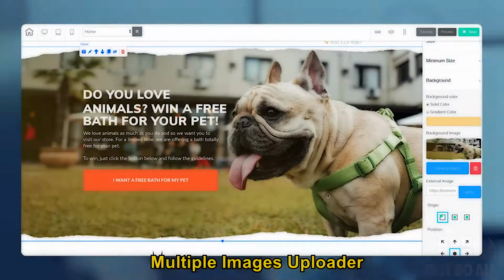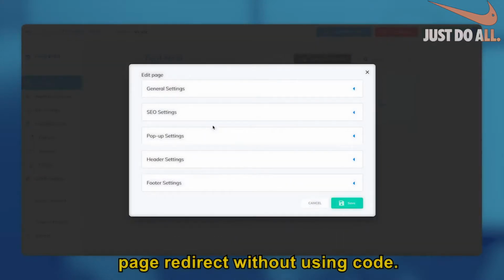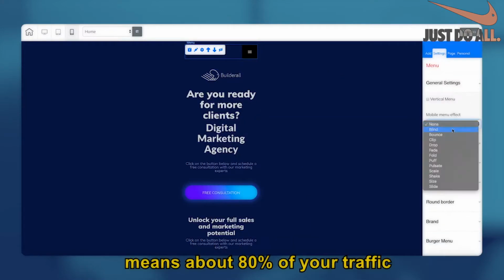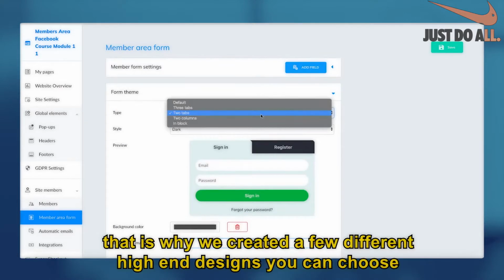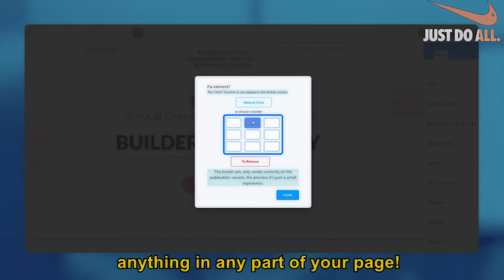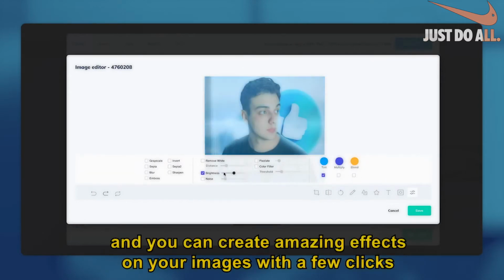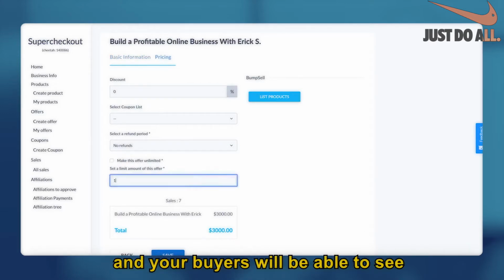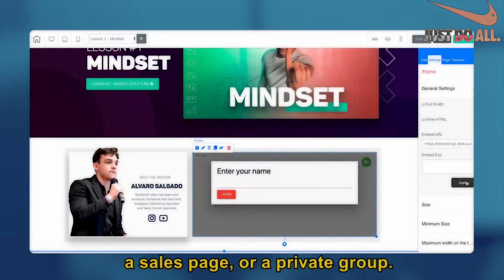5 more minutes with Erick Salgado, Builderall's CEO!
BuilderAll est fait pour vous si votre activité est dans cette liste :
🤝 Marketing de Réseau
💡 Marketing d’Information
👨🏽‍🏫 Consulting
📠 Auteurs
🎤 Conférenciers
💻 Business en Ligne
👩‍⚖️ Coaching
📦 E-Commerce
📈 Crypto Marketing
💰 Vente Directe
👥 Agence de Marketing
👀 Promotion Personnelle
💎 Ventes Professionnelles
👩‍🍳 PME/TPE